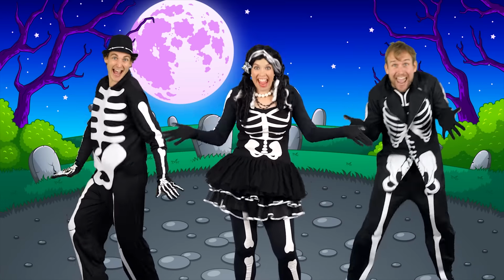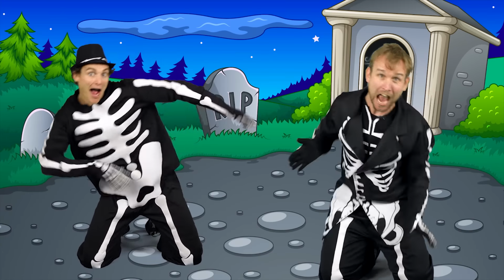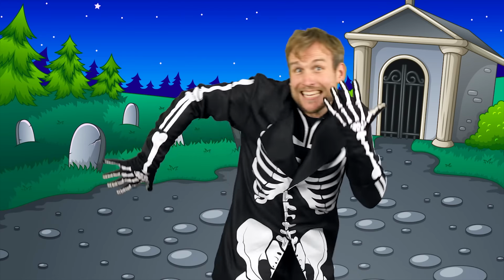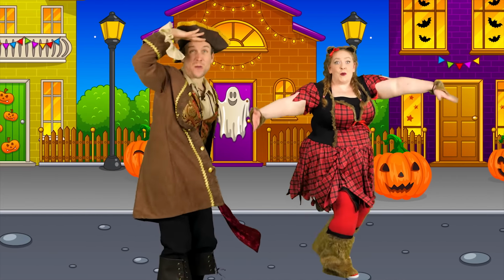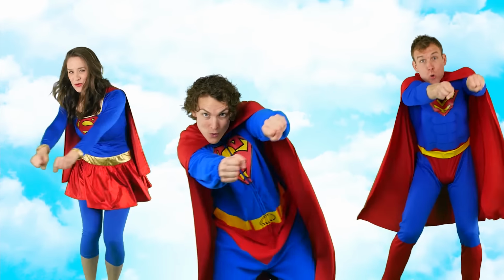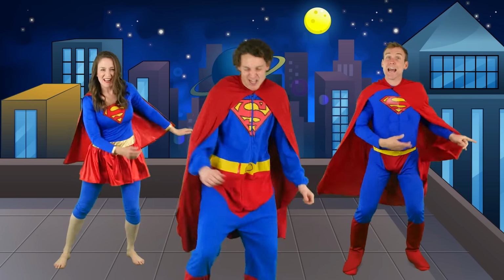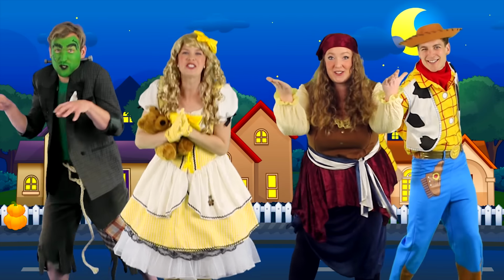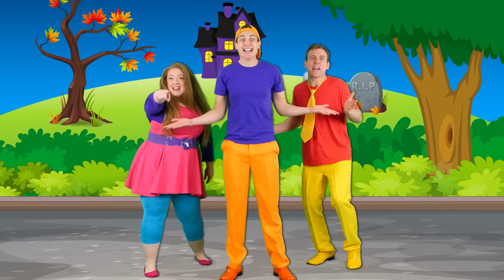Halloween Finger Family & more Halloween Songs for Children | Kids Halloween Songs Collection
Meet the Halloween Finger Family, plus lots more Halloween songs like "Halloween Stomp" and "Everybody Loves Halloween". Sing along with this spooky version of the Finger Family nursery rhyme for children. There's a skeleton,  pumpkin, spider, vampire and bat! In the next verse you'll meet a witch, mummy, ghost, werewolf and Frankenstein monster. Keep watching for yet more spooky tunes as you groove with Bounce Patrol this Halloween!

Bounce Patrol make original songs and nursery rhymes for the whole family to enjoy. We aim to get kids up and bouncing to our music (hence the name - Bounce Patrol!). Jump up and dance along with Jackson, Alyssa, Rachel, Will and Jacinta - let's bounce!

Bounce Patrol is produced on the lands of the Bunurong People and we acknowledge them as Traditional Owners. We pay our respects to their Elders past, present and emerging 🇦🇺🦘